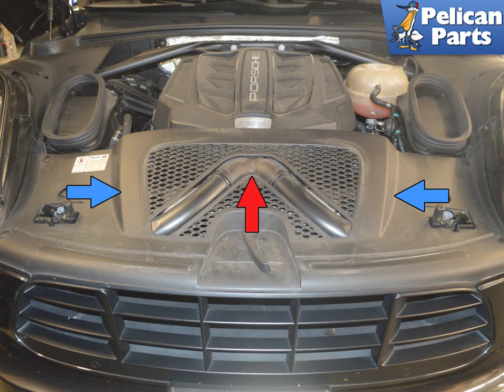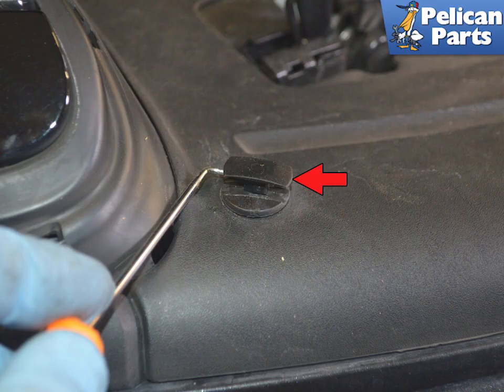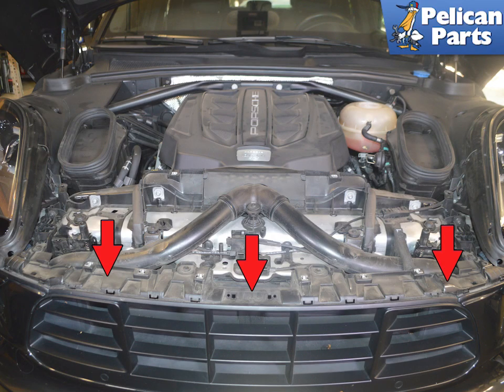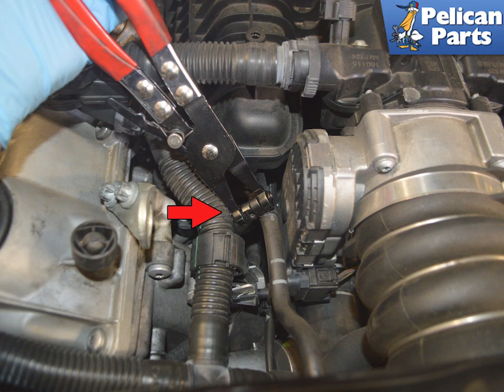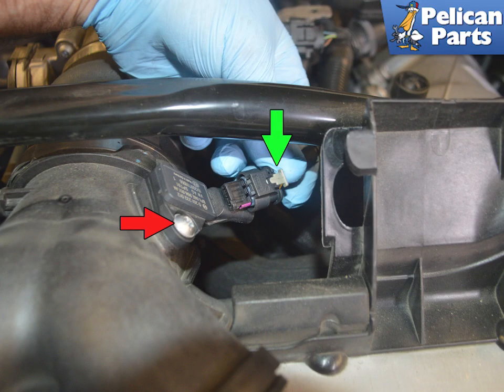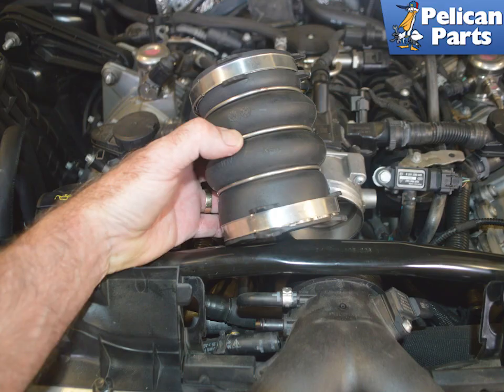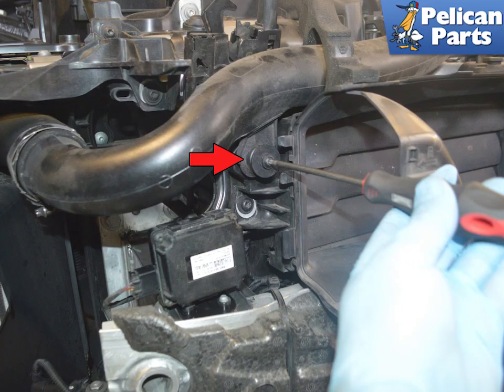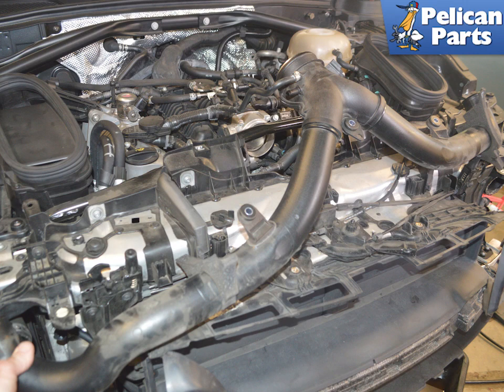Porsche Macan Air Intake System Removal (P95B 2015 - 2023)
This article will show you how to remove the air intake to throttle body pipe or Y-pipe.

Applicable Models:
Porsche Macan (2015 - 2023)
Porsche Macan GTS Sport Utility (2017-18)
Porsche Macan Turbo Sport Utility (2015-18)